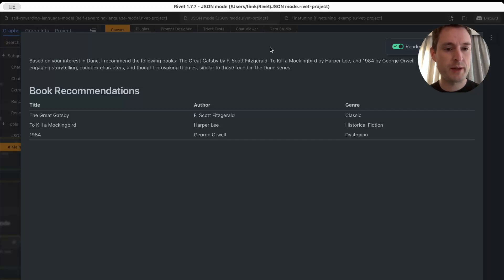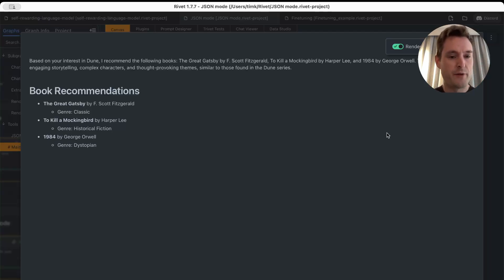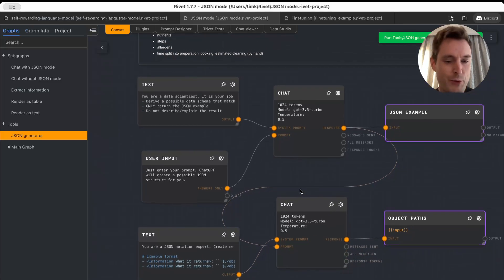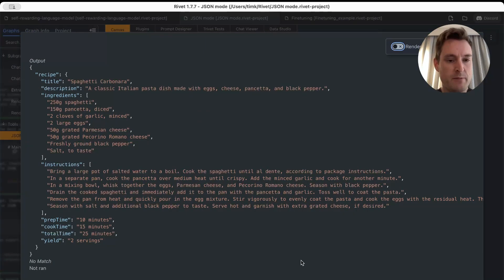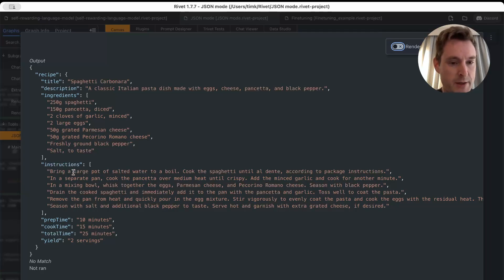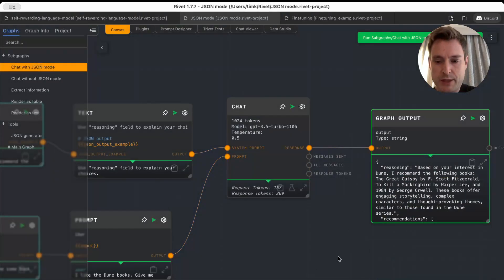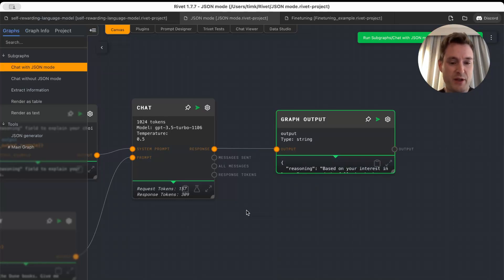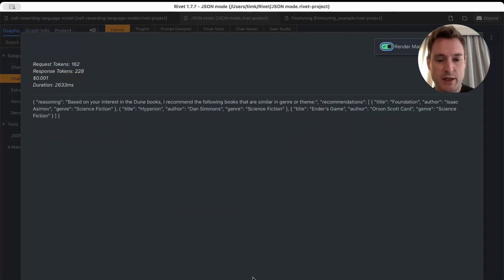Rivet: Own Your Output: Master Structured Data with ChatGPT Or Other LLMs! - No Code Tutorial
This video shows you how (and why) to use structured JSON output even if you are working with an LLM. We will take a look at JSON mode (ChatGPT) but also at instructions that work with any LLM.